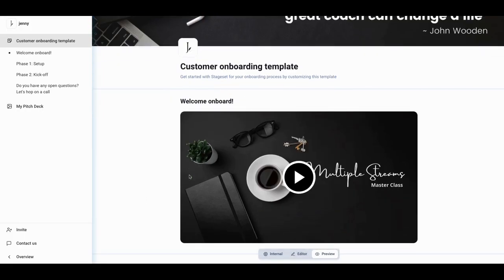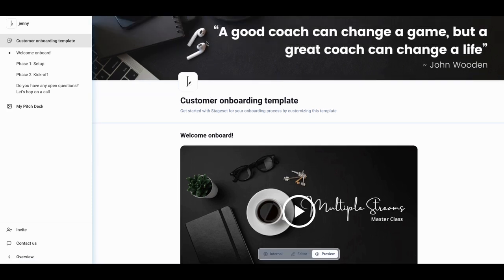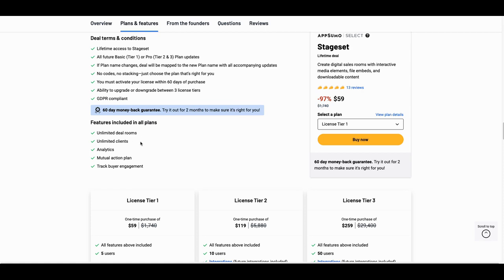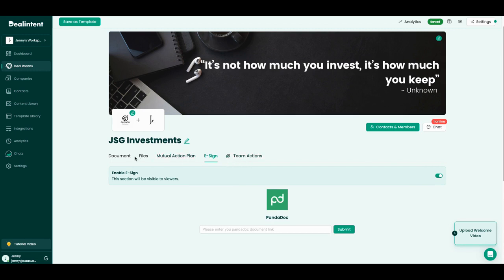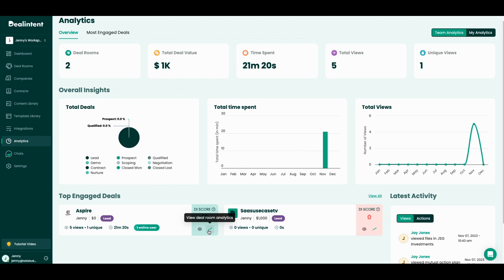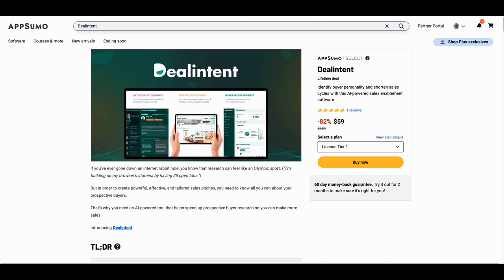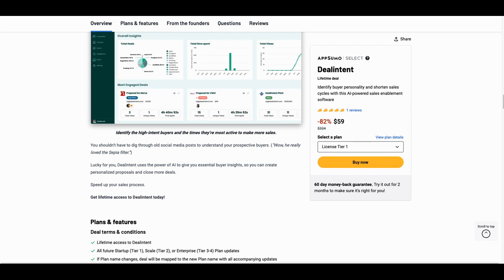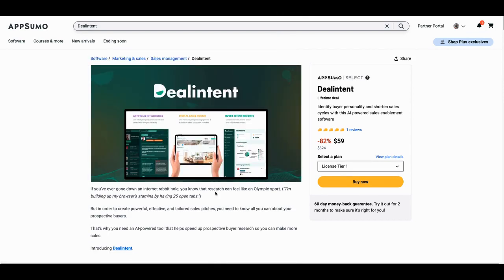"Unveiling the Truth: Stageset vs Dealintent - A Genuine AppSumo Review"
in this video I do a high level walk through of Appsumo's Stageset and Dealintent. I talk about the good and the bad of both tools which both tools are now available on Appsumo. Take a look at these digital sales rooms and see how they stack up against tools like Heybase.

or

🔥Learn How To Make $180,000 Using Launch Cart. Listen to Snack Hacks

Books I am Reading Now
🔥Rich Dad Robert T. Kiyosaki Recommended book

Join this YouTube Membership